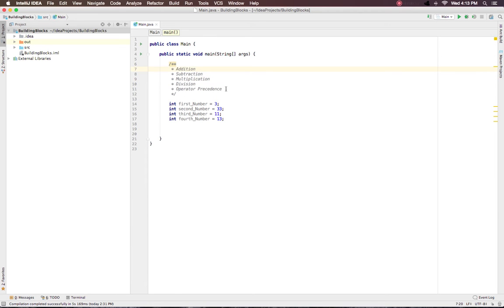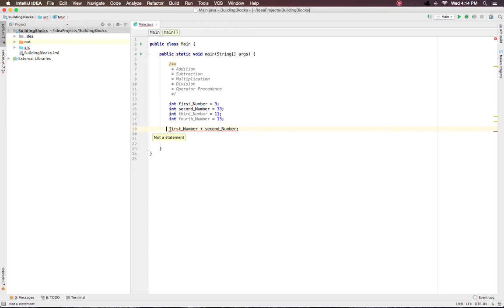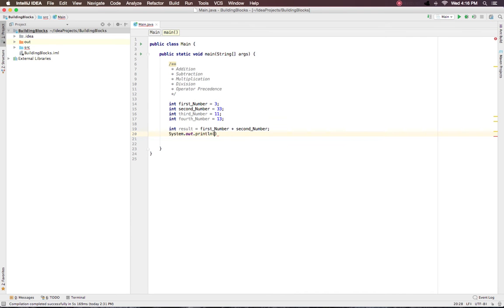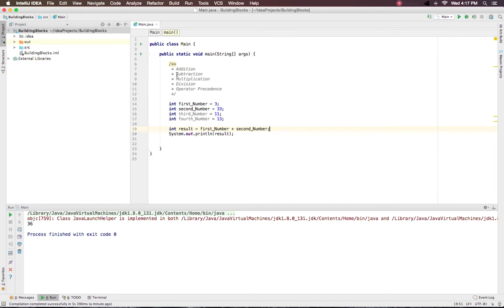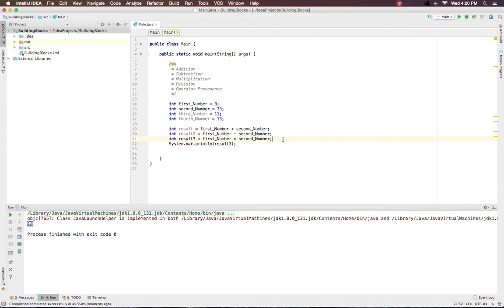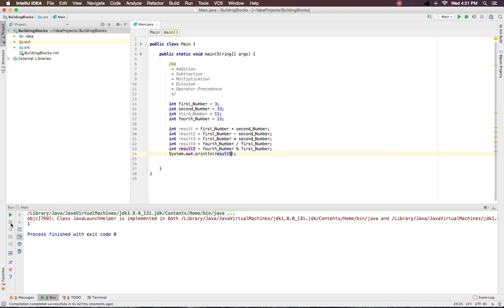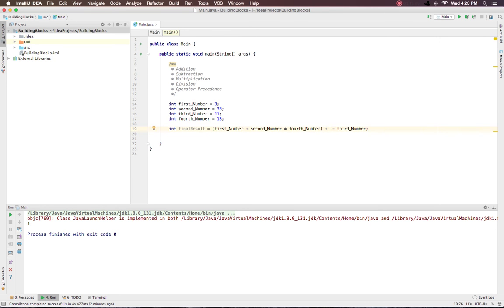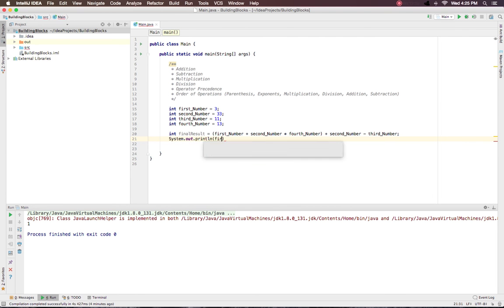Introduction to Programming Using Java (Tutorial 3)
In this tutorial I will demonstrate the basics of using operators to manipulate data and variables.